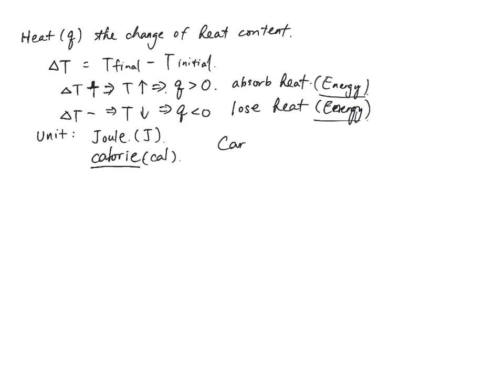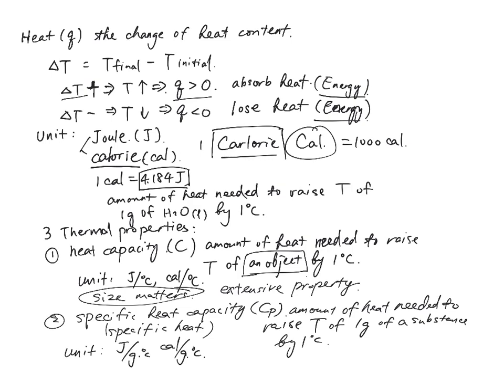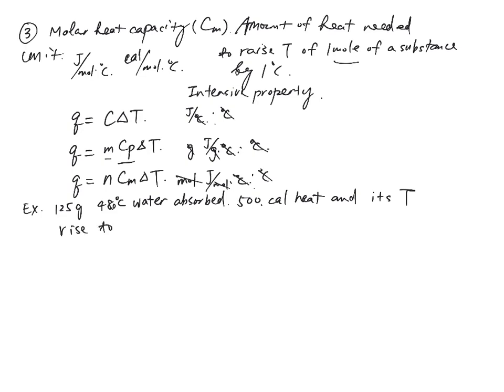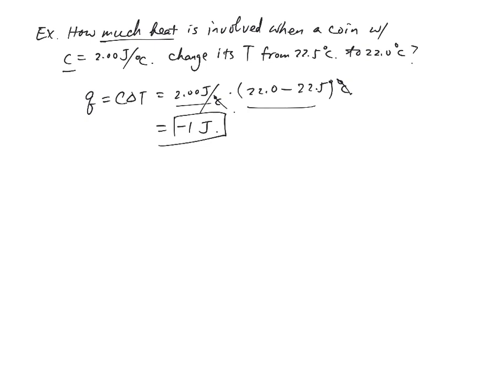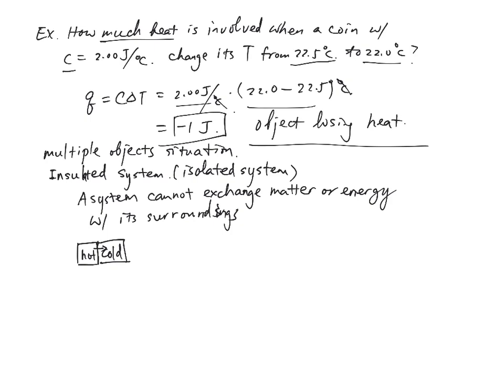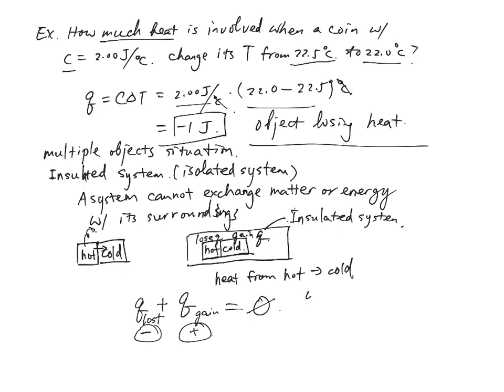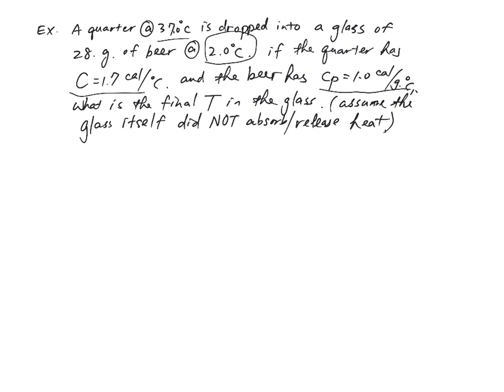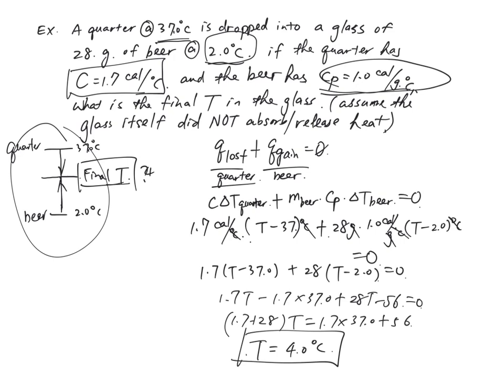Chem 115 Fall 2020 1012